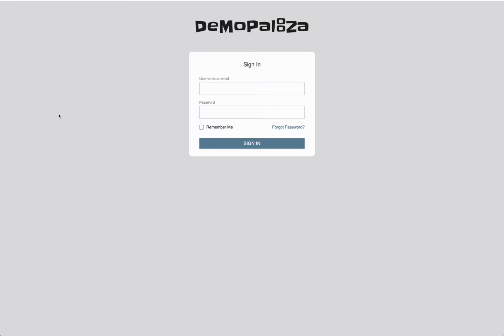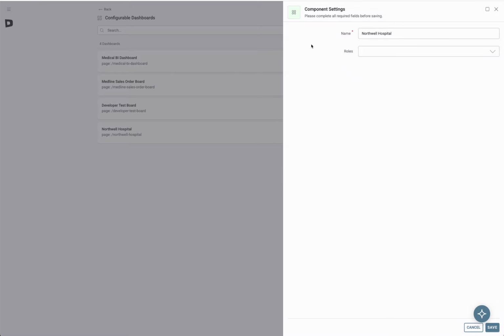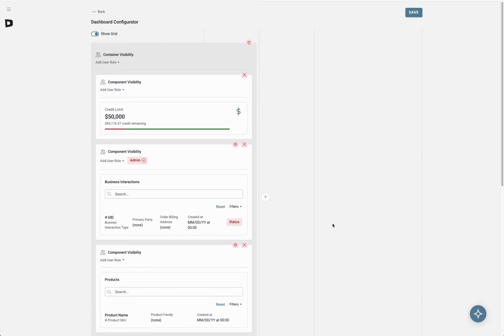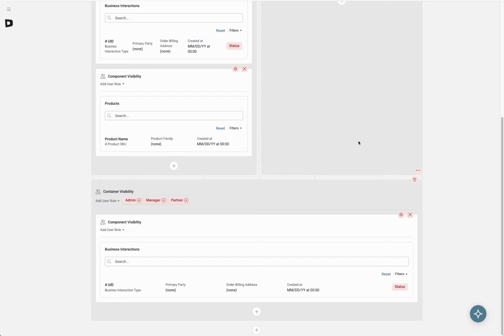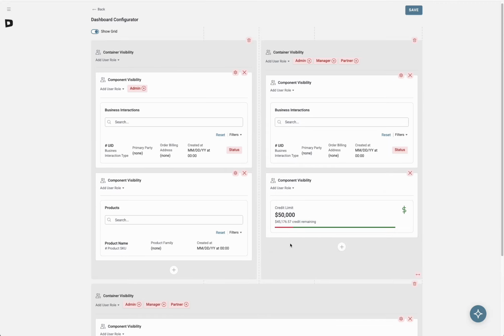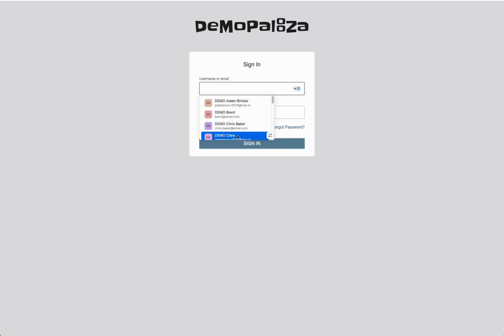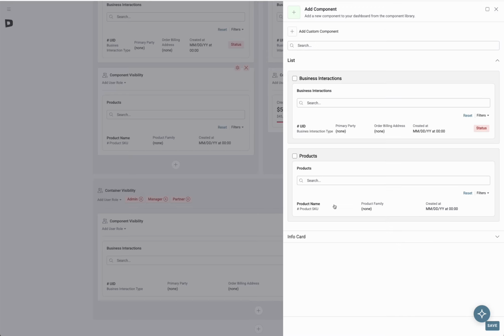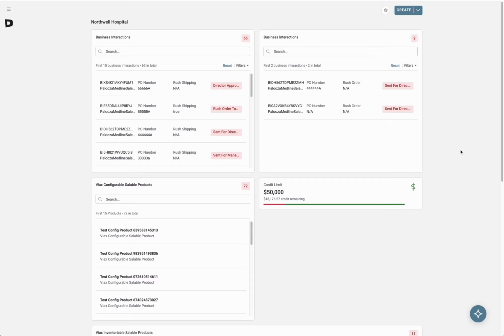viax Dashboard Layout Changes